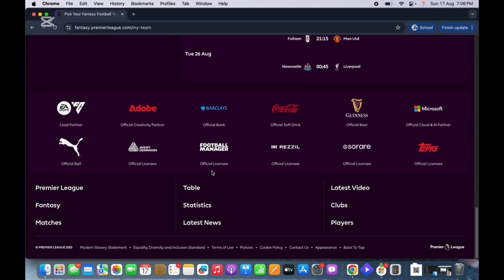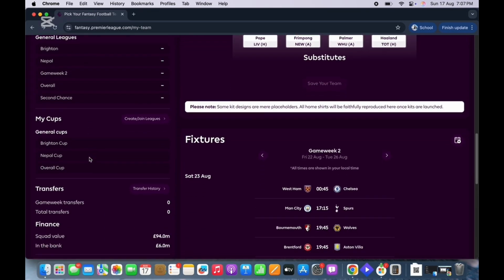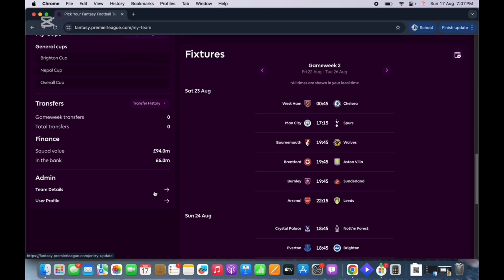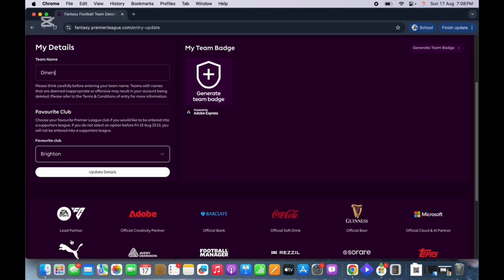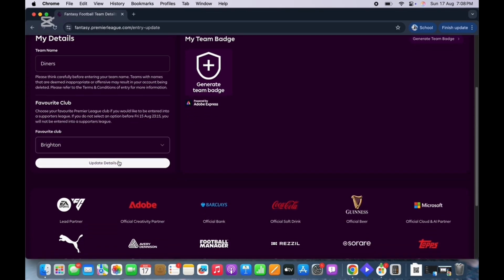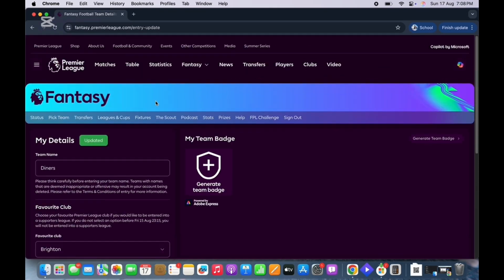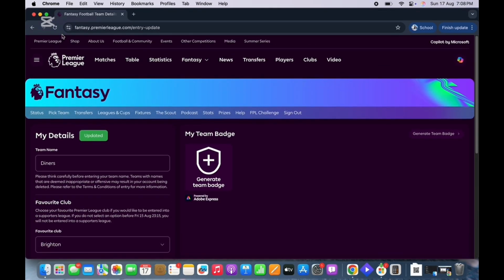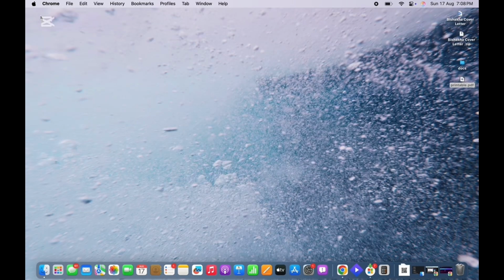How To Change Team Name In Fantasy Premier League (2025)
Want to give your Fantasy Premier League (FPL) team a fresh new identity? ⚽✨ In this step-by-step 2025 guide, you’ll learn exactly how to change your Fantasy Premier League team name quickly and easily — whether you’re using the FPL app or the website.

What You’ll Learn in This Video:
✅ How to change your FPL team name in the app and on desktop
✅ Rules and restrictions for updating your team name
✅ Tips to create a unique and fun FPL team name in 2025
✅ Common mistakes to avoid when renaming your Fantasy Premier League team

Whether you just joined FPL or want to rebrand your squad mid-season, this tutorial will help you personalize your fantasy football journey.

📌 Chapters:
⏱ 0:00 - Introduction
⏱ 0:10 - How To Change FPL Team Name (Step by Step)